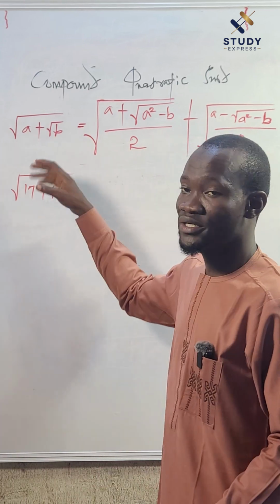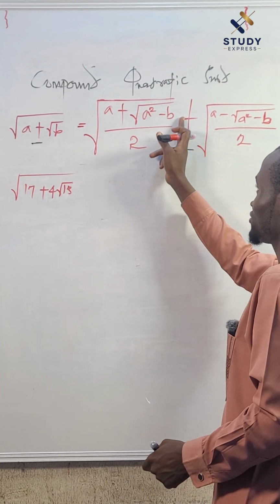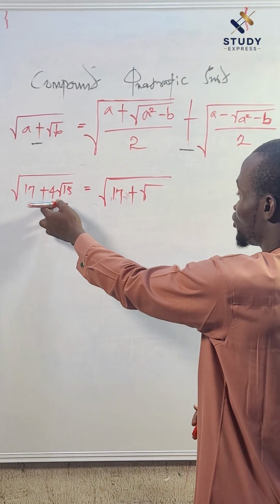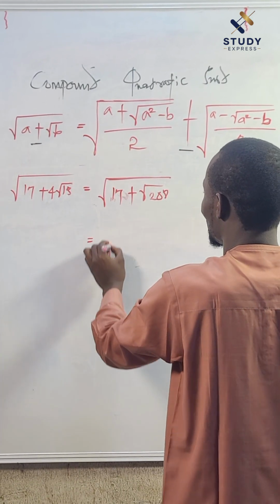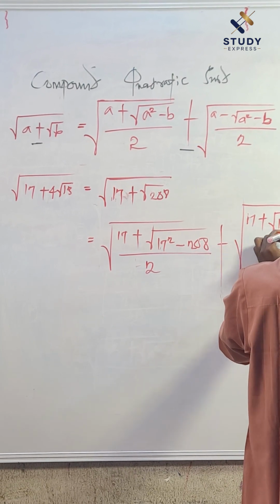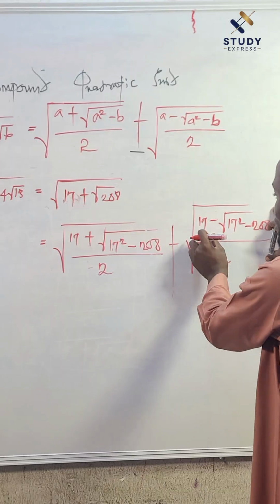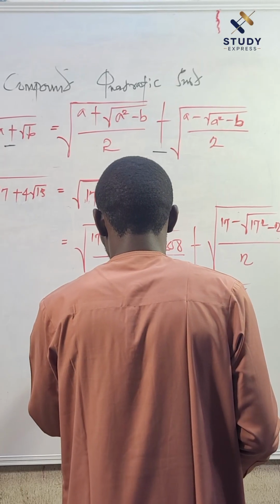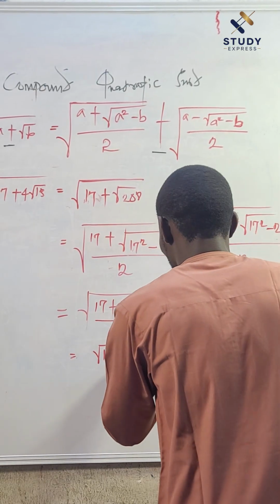Solving Compound Quadratic Surds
Learn how to solve quadratic surd